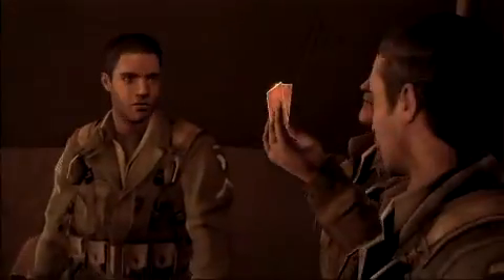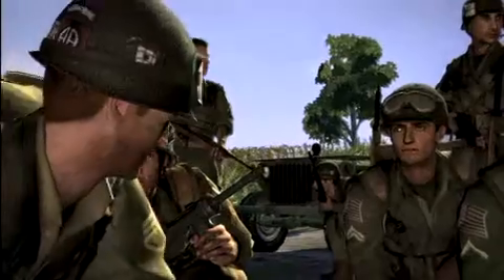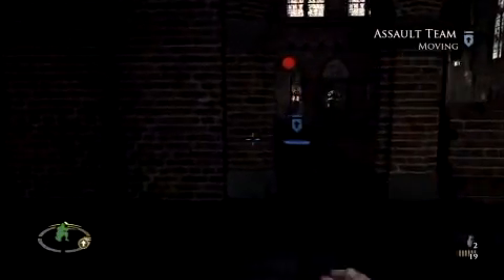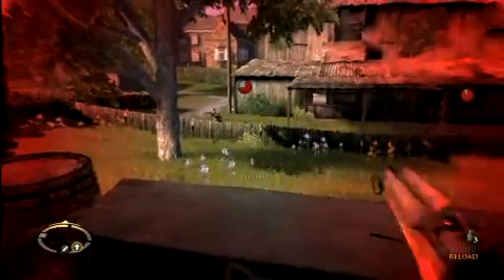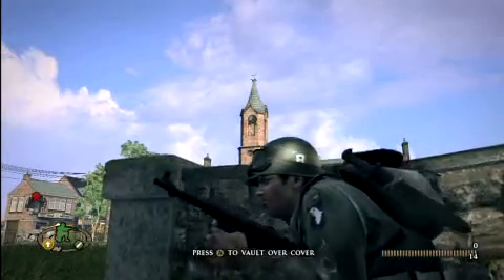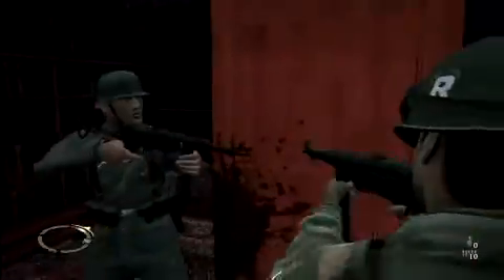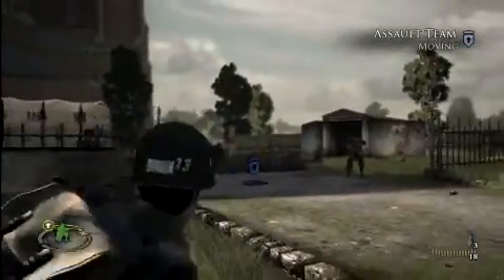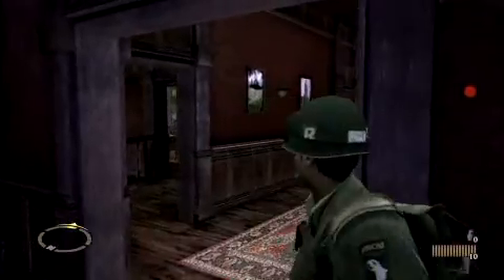Brothers in Arms: HH - Review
Has this tactical WWII shooter joined the next-gen arms race?